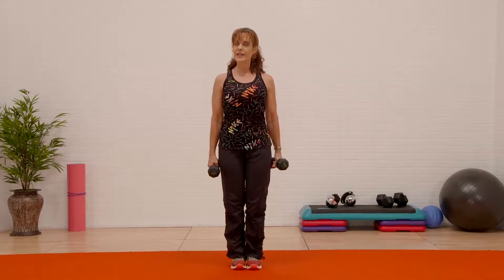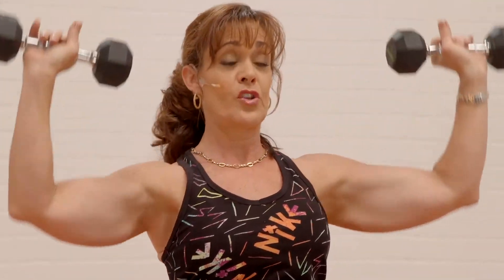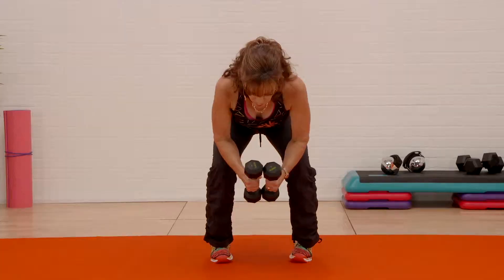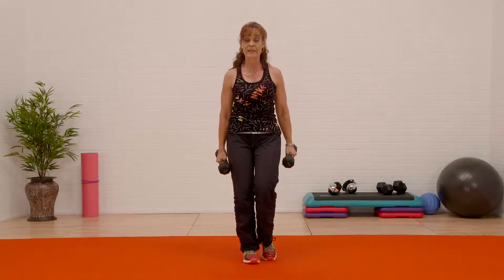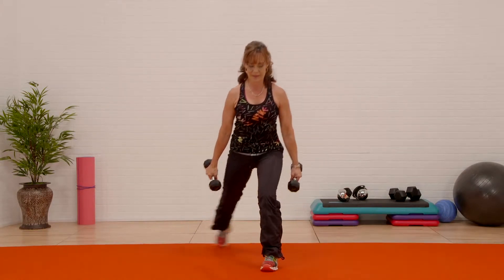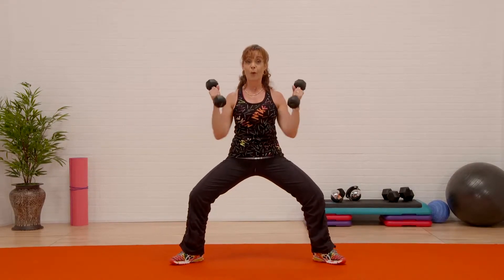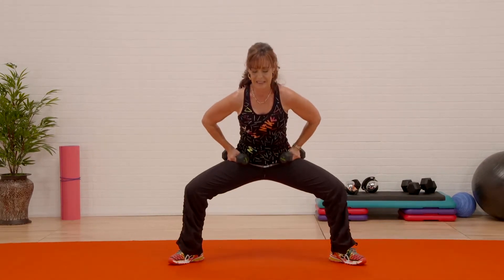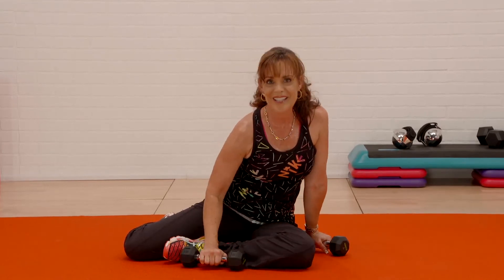Just Weights with Aileen Sheron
Grab a set of handheld weights for this total body sculpting session. This workout will integrate both functional and traditional exercises, using the upper and lower body. Get your strength work done quickly and efficiently, with combinations that transition smoothly! There is no time to rest, so be prepared for a workout that will challenge your body while keeping things a bit cardio!